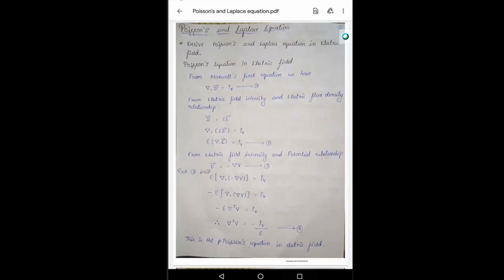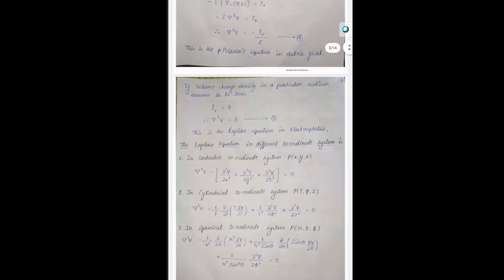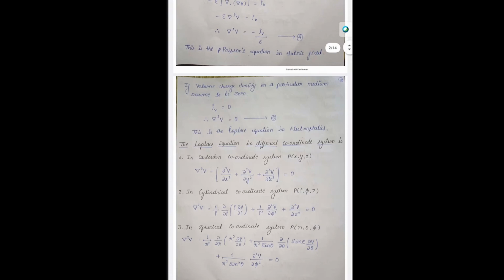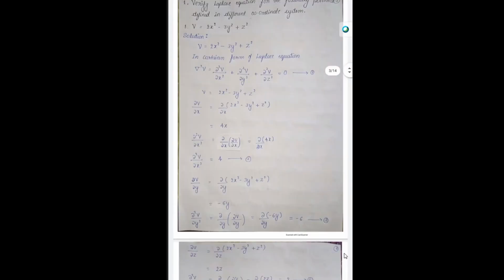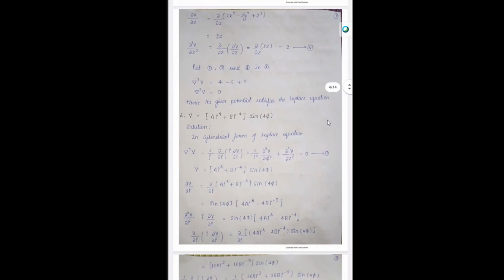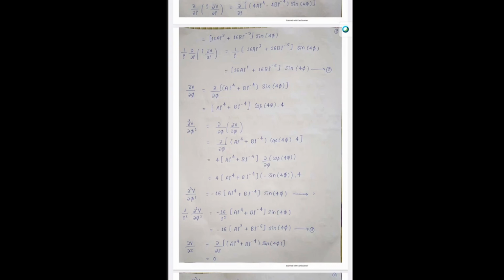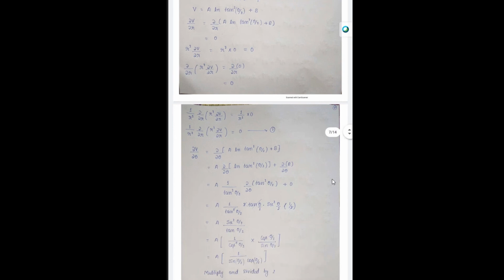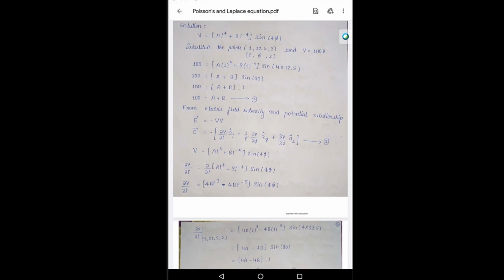Poisson's and Laplace equations || Electromagnetic theory || RUAS B.Tech ECE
This is the full video lecture by a RUAS professor to the students on Poisson's and Laplace equations  for electromagnetic theory